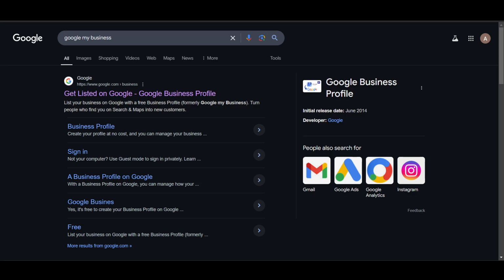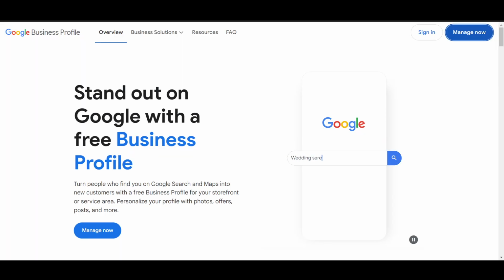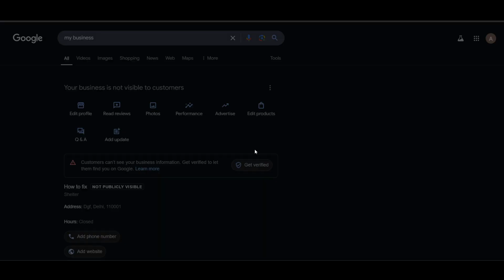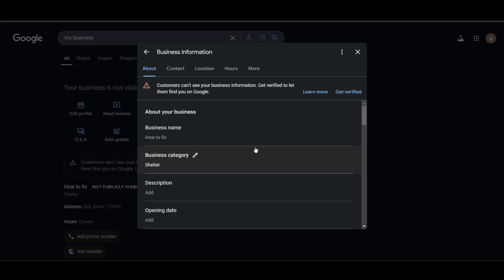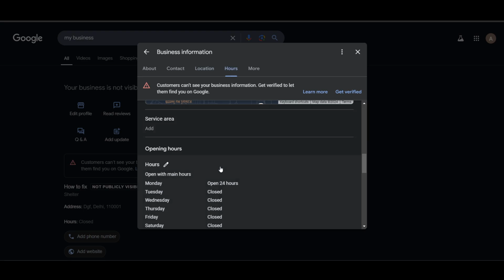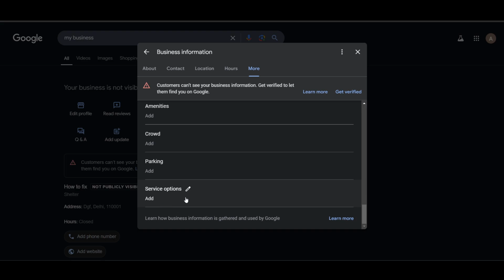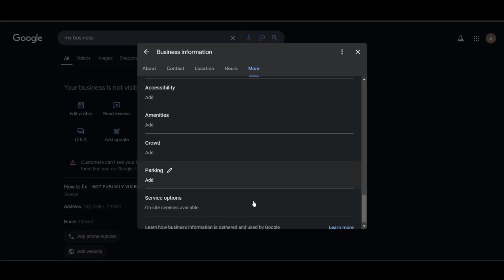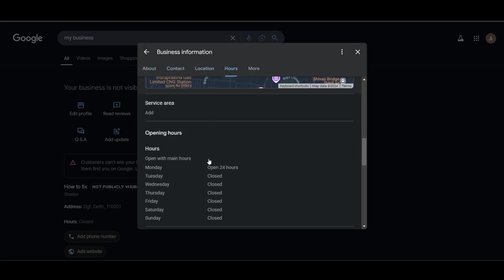How To Add Services In Google My Business